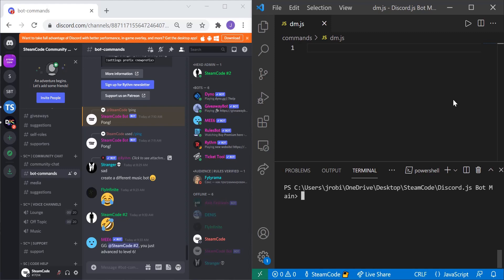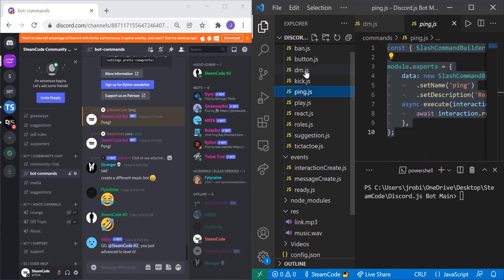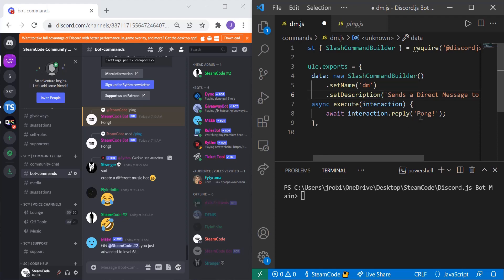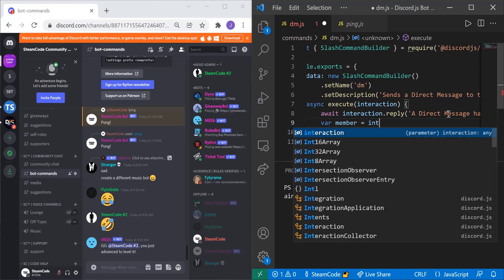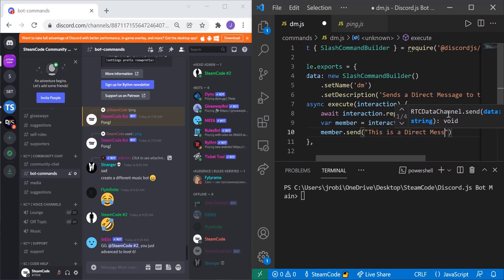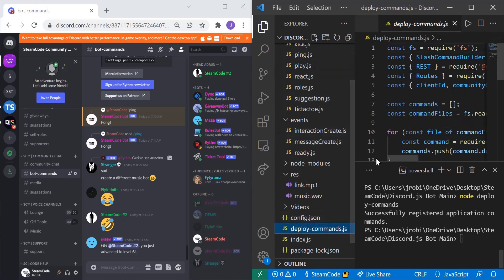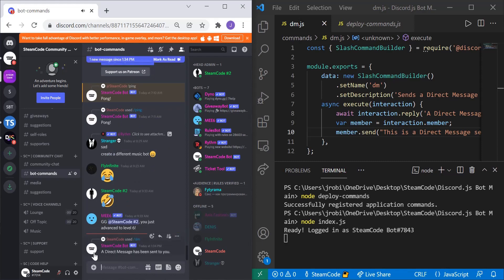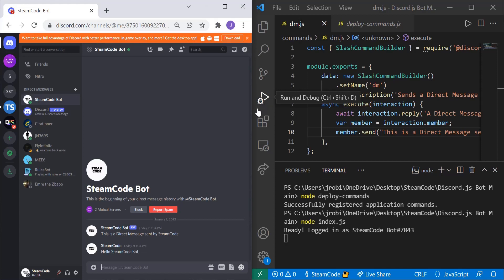Making a Discord Bot with Discord.js (Part 15: Direct Message)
Hello everyone, welcome to SteamCode! In this video, I will be showing you how to send a private message with your Discord.js bot.